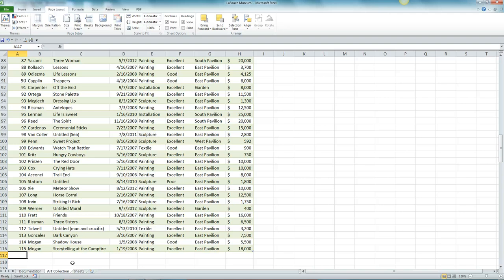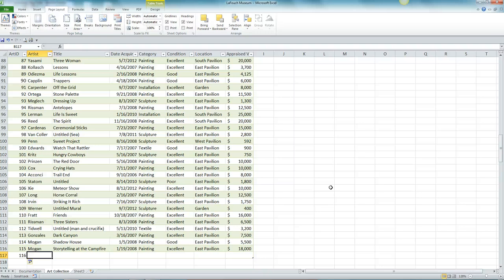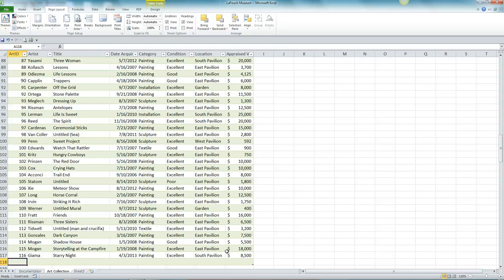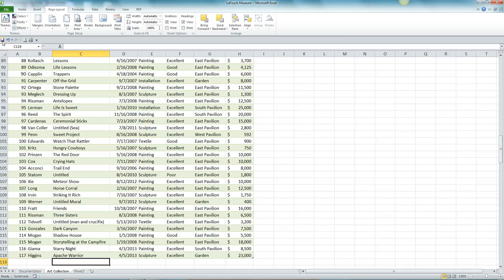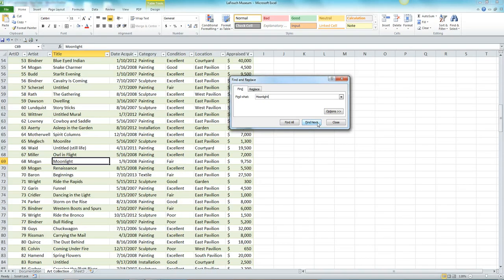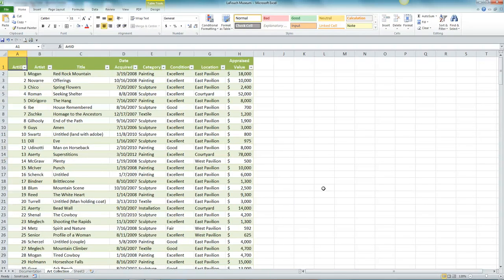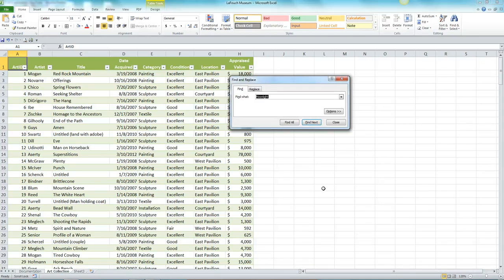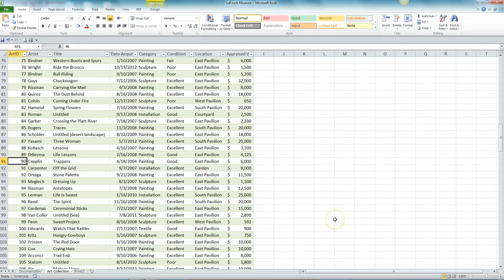Excel Ch5 p242 244